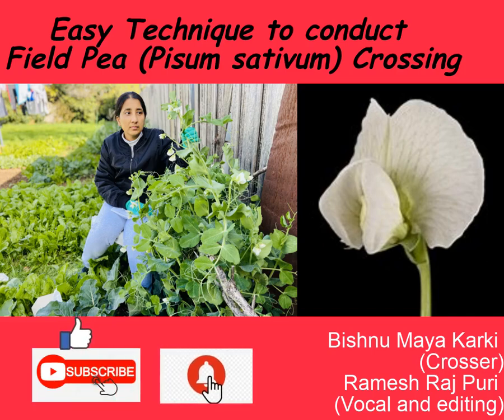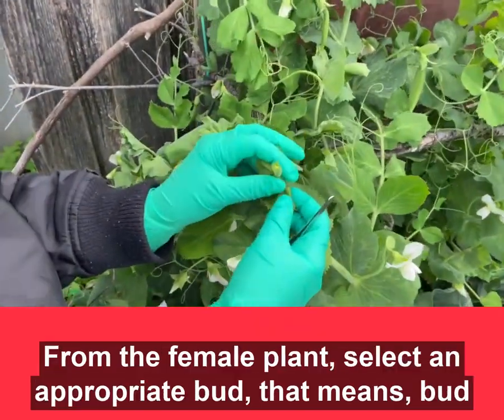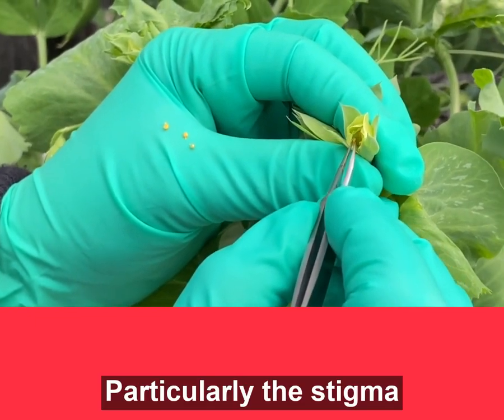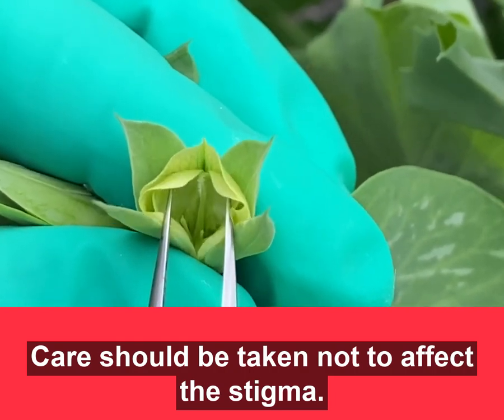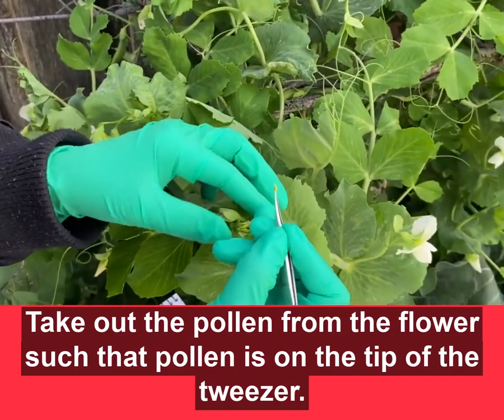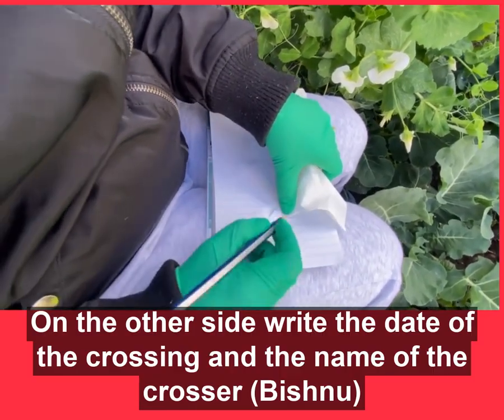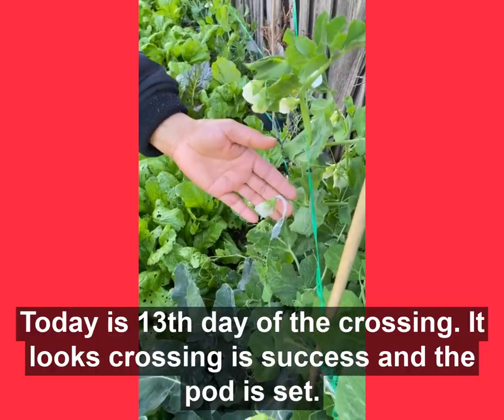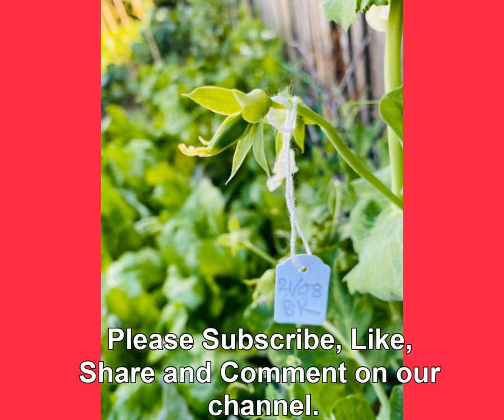Field Pea (Pisum Sativum) Crossing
The video explains each step to conduct field pea crossing.
It is for anyone who wants to learn to cross.